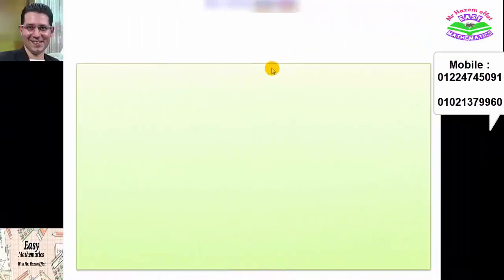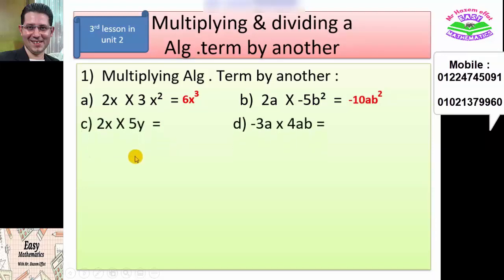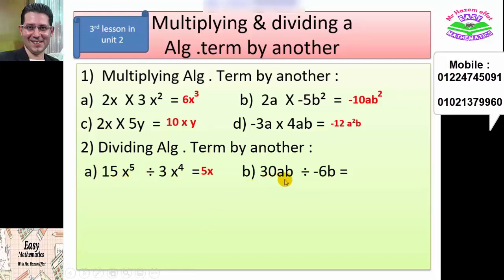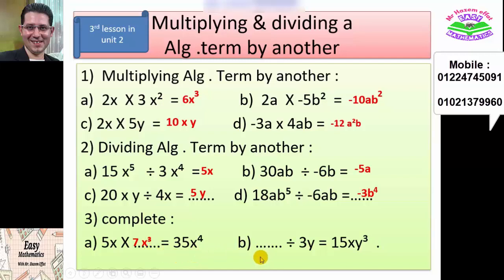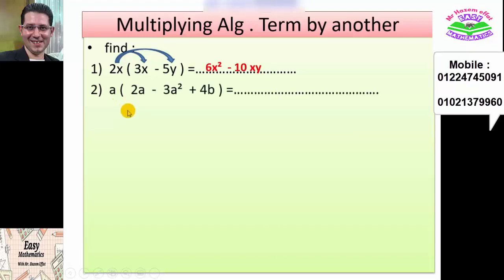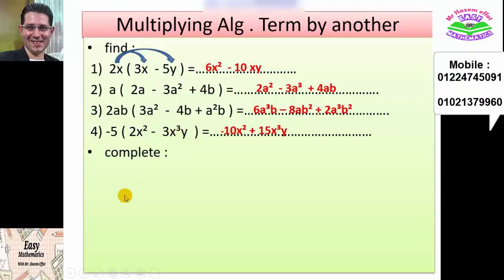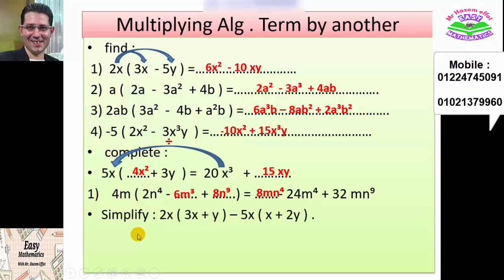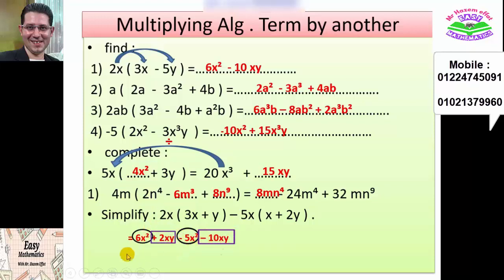Multiplying and dividing the Alg Term by another/Prep1_ 1st term _ Algebra (monomial by Expression)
multiplying and dividing the Alg. term by another
Adding and subtracting the algebraic expressions
Adding and subtracting the like terms
The algebraic term and algebraic expression
ماث أولي إعدادي لغات
Prep1/1st term/Unit2.1/Algebraic terms and algebraic expressions
الاسكوله
مستر حازم عفت دروس رياضه اون لاين
ضرب حدود جبرية و قسمتها
math tricks
math tricks for fast calculation
Easy Mathematics
math symbols
بتاع ماث
الرياضيات بطريقه مبسطه